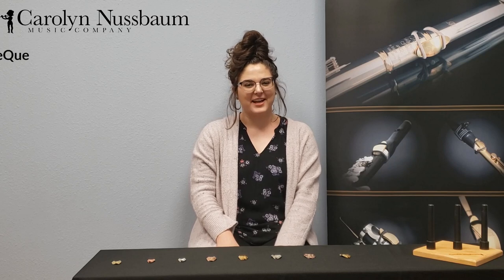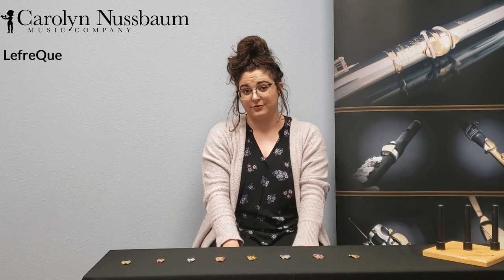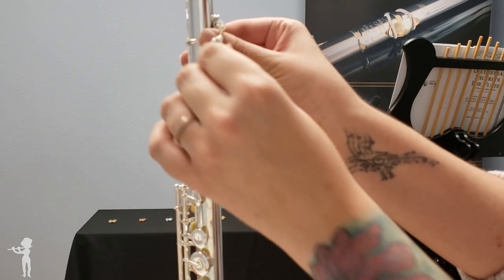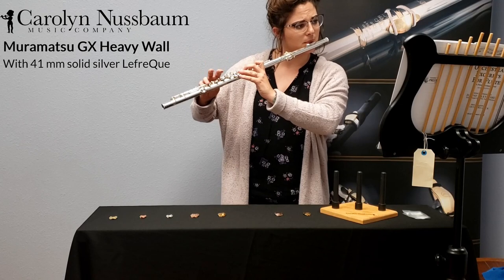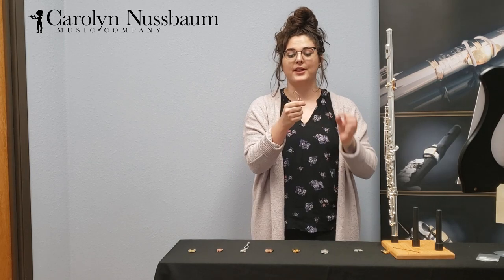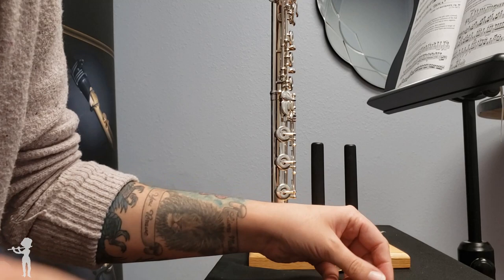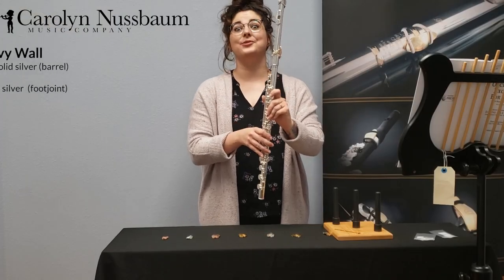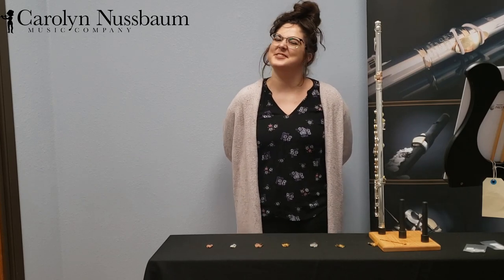Using the LefreQue Sound Bridge on Your Flute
Explore the many LefreQue sound bridge options for your flute with Allison! This video will demonstrate how to put the lefreQue on your flute at each connection point and give you a chance to hear the differences the various materials can make in your sound.